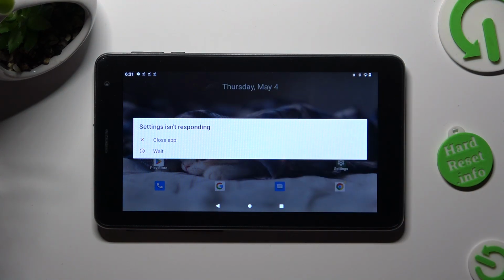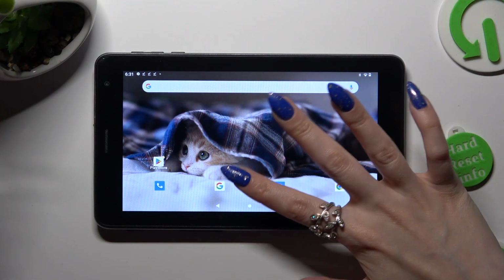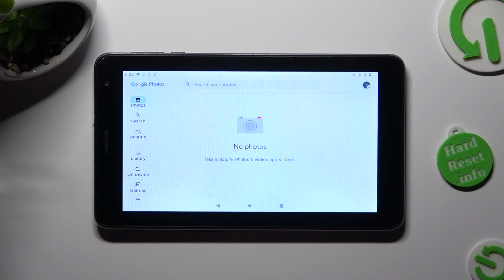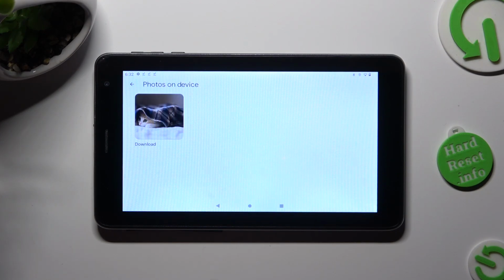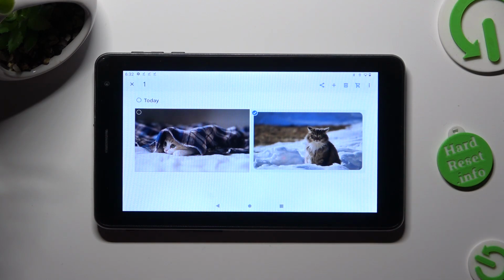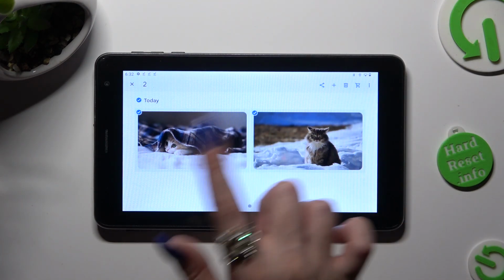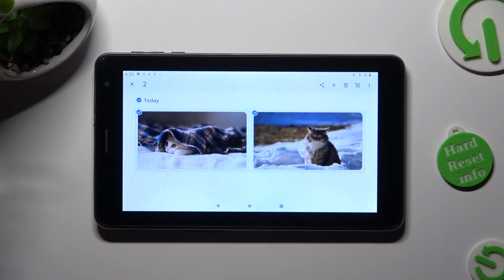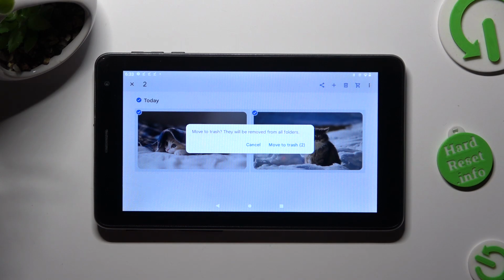How to Select and Delete Multiple Photos At Once In Gallery on NAVITEL T787 4G?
Using the Gallery app on your NAVITEL T787 4G, we show you how to select and delete multiple photos at the same time in this video tutorial. You can save time by deleting unwanted photos in bulk and freeing up storage space on your device. You can do this by following our instructions on how to select and delete multiple photos efficiently in the Gallery app by entering the selection mode, marking photos to be deleted, and confirming the deletion. Manage your photo collection with ease with this handy feature.

Selecting and deleting multiple photos in Gallery on NAVITEL T787 4G
How to delete multiple photos at once on NAVITEL T787 4G?
Step-by-step guide for bulk photo deletion in NAVITEL T787 4G Gallery
Deleting multiple photos in the Gallery app on NAVITEL T787 4G